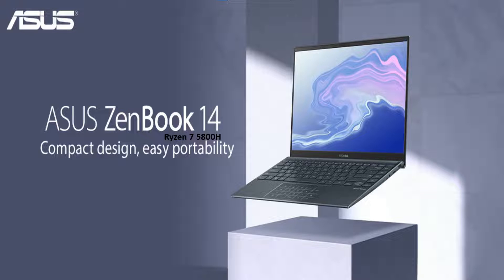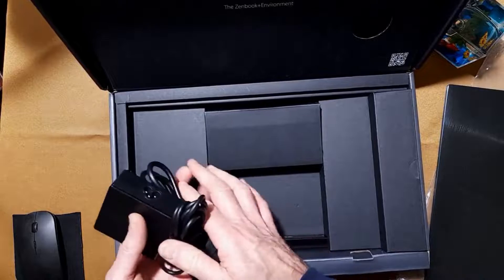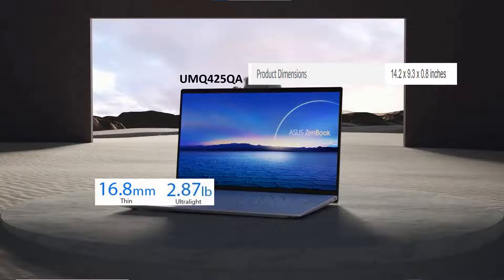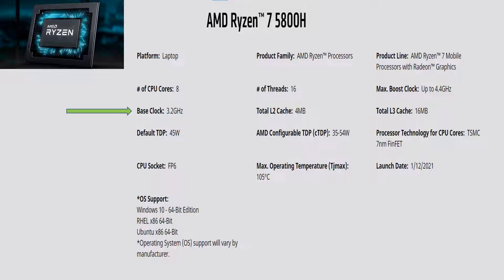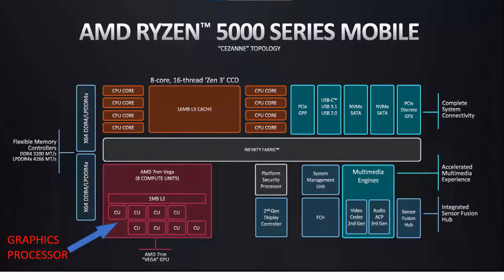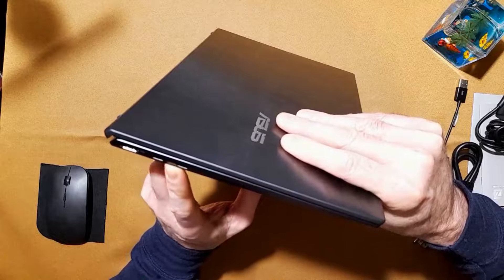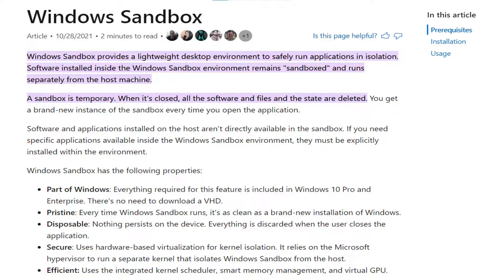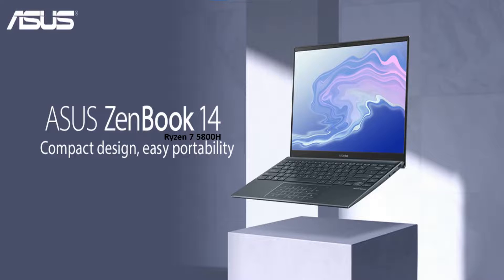Asus Zenbook 14 UM425QA with Ryzen7 5800H Unboxing and Review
We will do a quick unboxing of the Zenbook 14 UM425QA-EH74, then review features and capabilities: USB 3.0 & USB 3.2 ports, AMD Ryzen 7 5800 CPU, Memory (LPDDR4 & DDR4 Double Data Rate Synchronous RAM), Hard Drive, Graphics Processor (AMD Radeon Vega 7 iGPU w/shared system memory)

Will UM425QA-EH74, AMD Ryzen 7 5800 CPU, with AMD Radeon Vega 7 w/shared system memory run Fortnite game?

We will also compare the Windows 11 home vs Window 11 pro features specifically Hyper V Manager and Sandbox.

Finally we will bring some perspective to the ruggedized Mil-Std 810G being used by manufactures as a selling point.